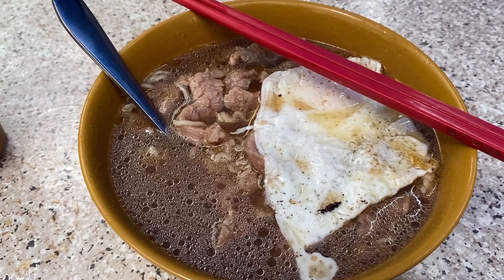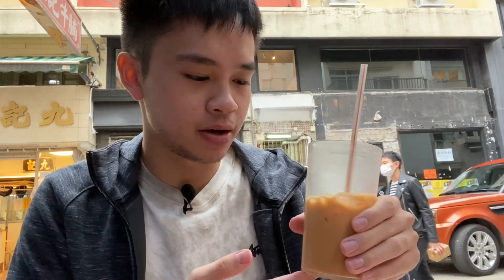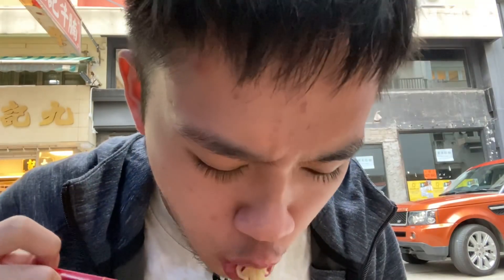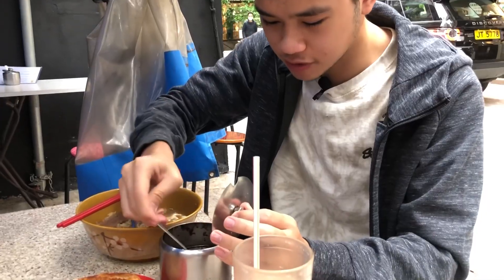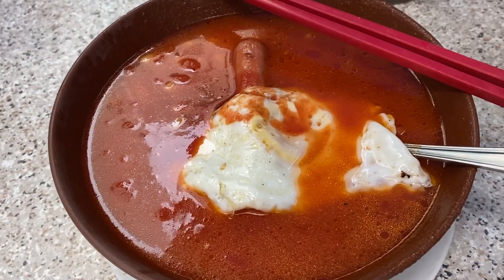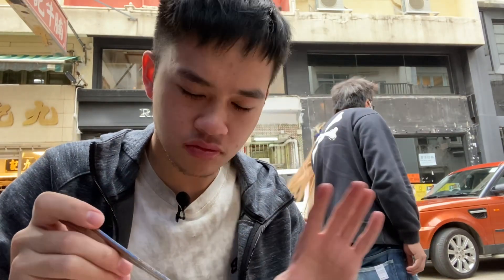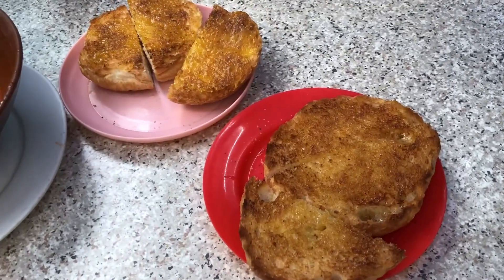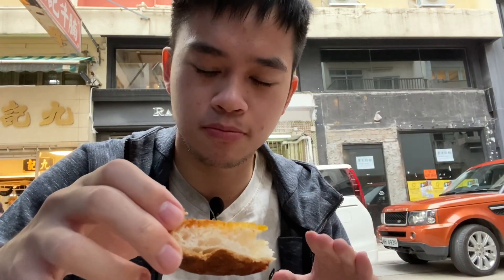How Good Are These HONG KONG INSTANT NOODLES? Dai Pai Dong Series (Sing Heung Yuen 勝香園)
Dai pai dong is an absolutely essential element of Hong Kong street food and Hong Kong dining in general. These open-air stalls serve up some of the most authentic and hearty dishes you can find in the city. In this video, I go and visit one popular for their instant noodles and instant macaroni to see what it's all about.

Jens Baring

Location:
Sing Heung Yuen (勝香園)
2 Mee Lun Street, Central